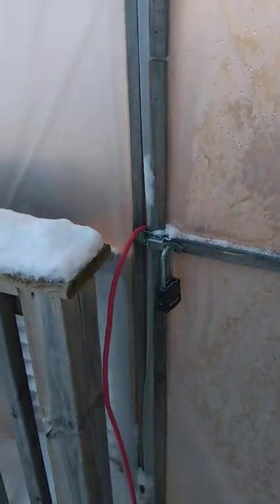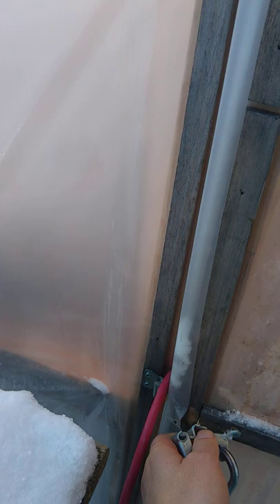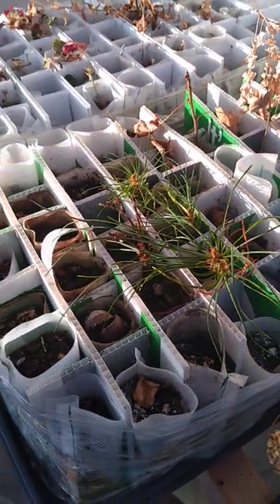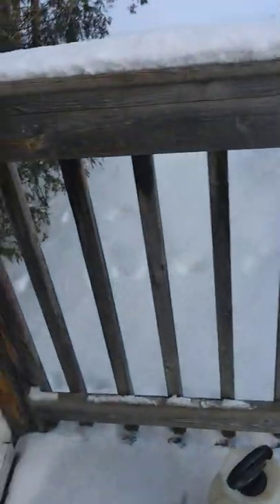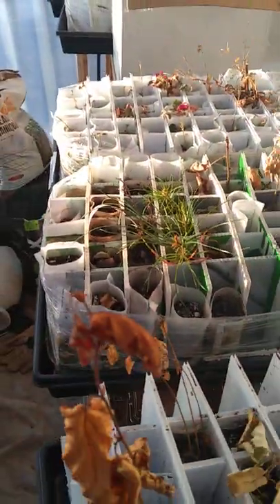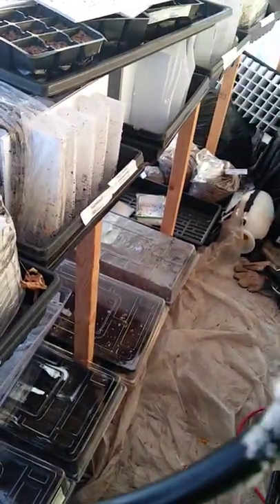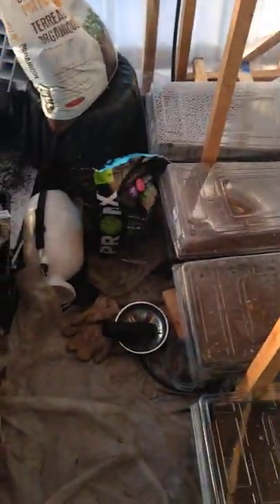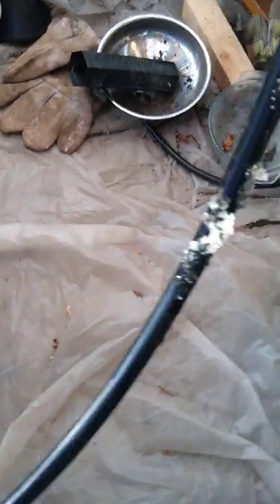Winter Greenhouse Intro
An Introduction to my winter greenhouse stratifying seeds.